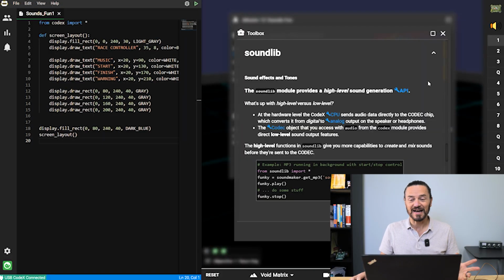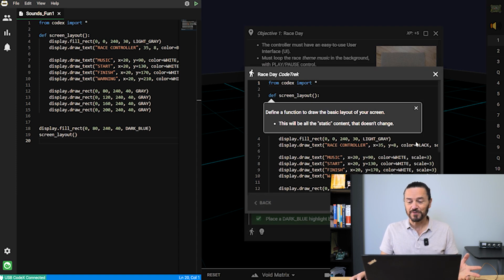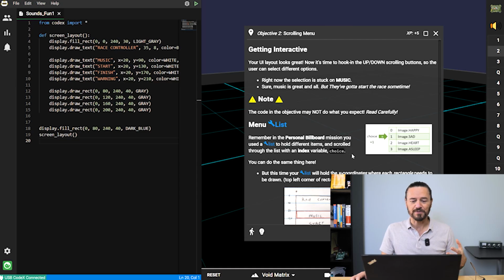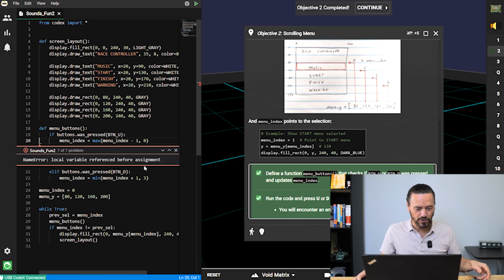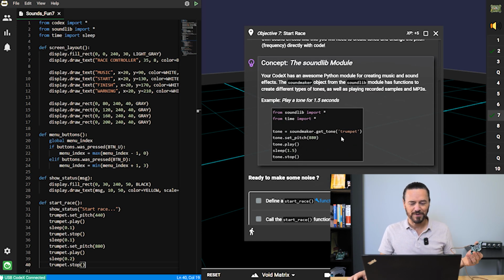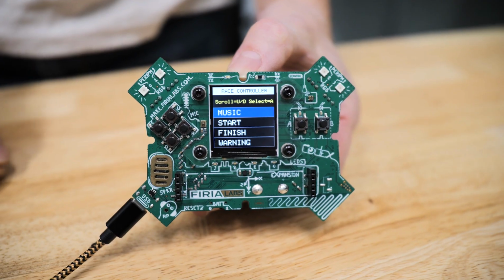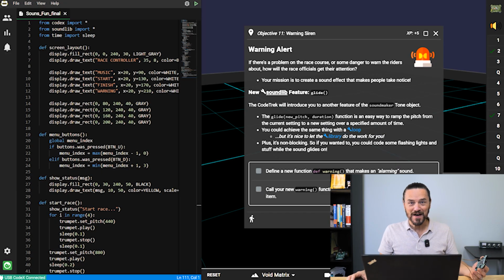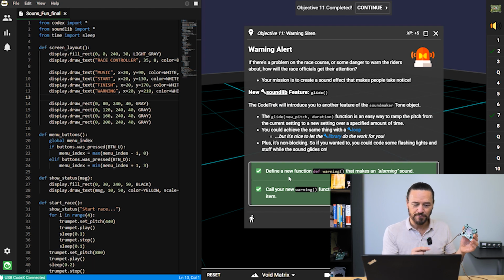CodeX - Mission 13: "Sounds Fun" | Firia Labs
Hiya! In this video, David will be introducing one of our new CodeX missions :)

~Timestamps~

0:00 Introduction
0:49 Walkthrough
3:25 Final Product